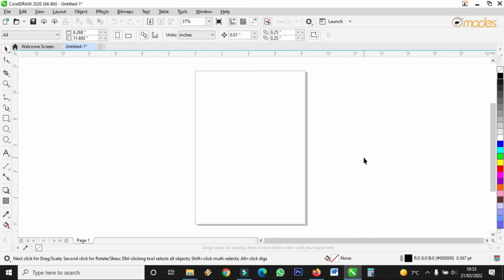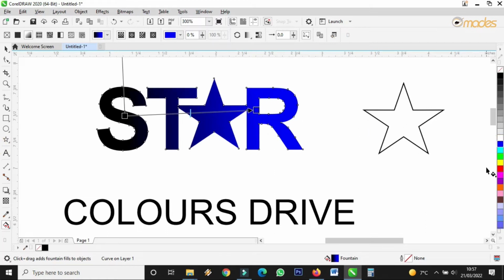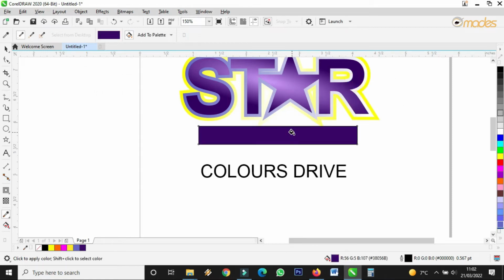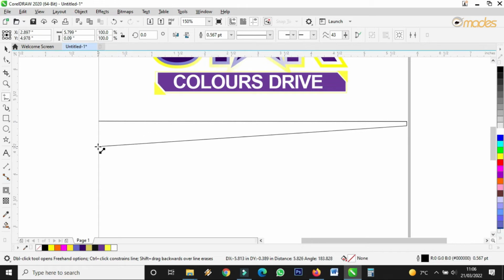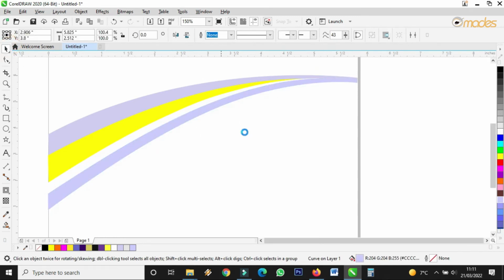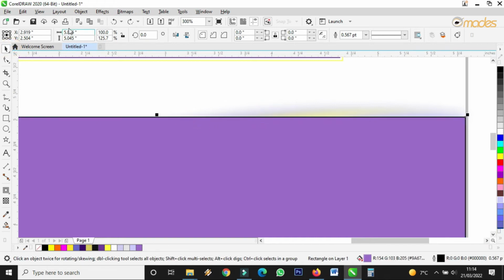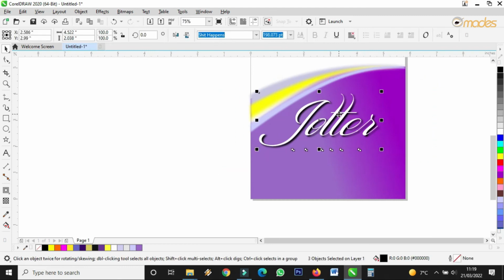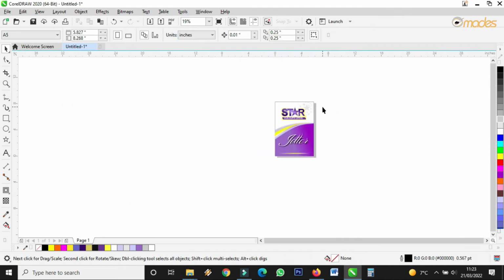How to Design Jotter Cover / Corel Draw Tutorials / Graphic Designing / Tips in using Corel Draw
How to Design Jotter Cover

Lovely viewers this video details how to Design Jotter or Notepad Cover and after following the process in this video, you will be able to Design different kinds of overs and many more using Corel Draw.